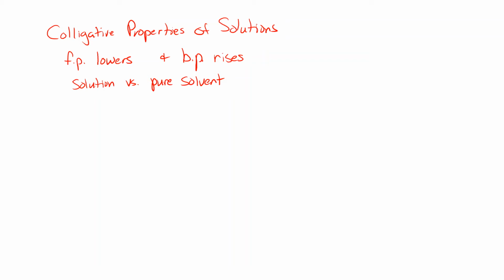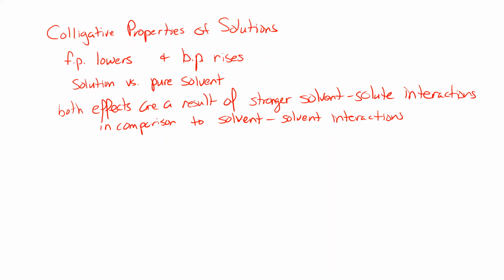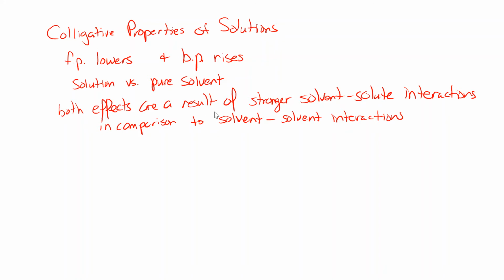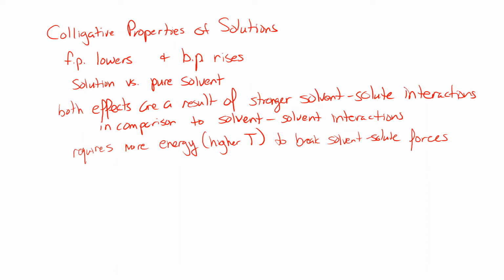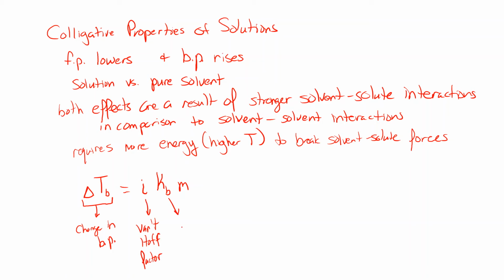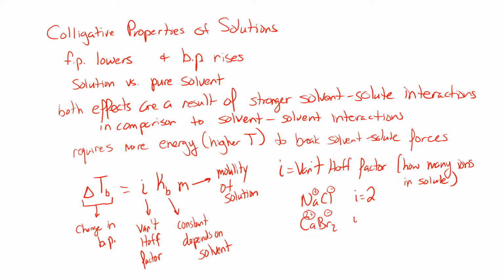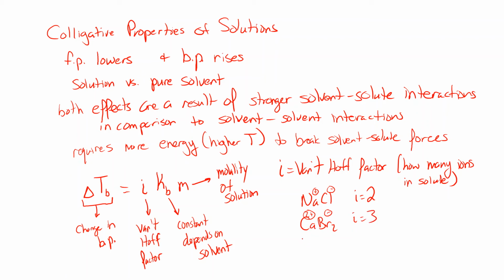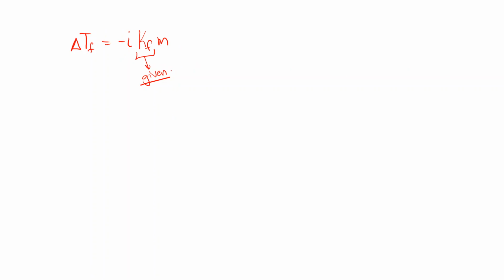0205 - Colligative Properties